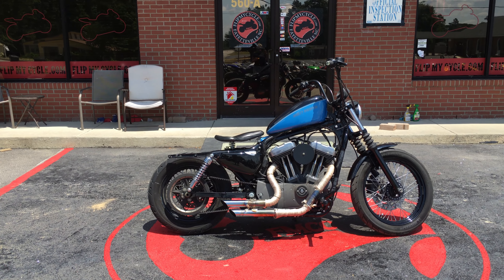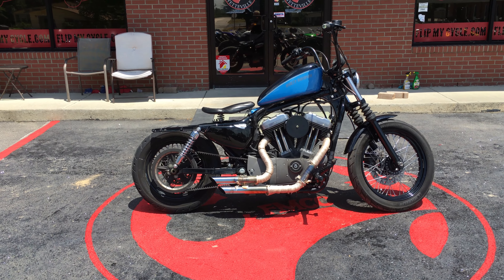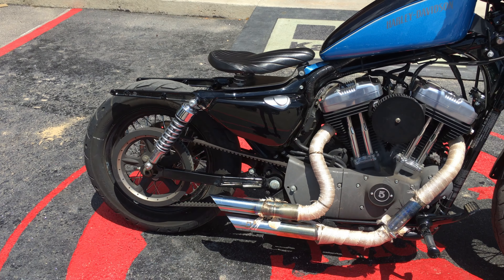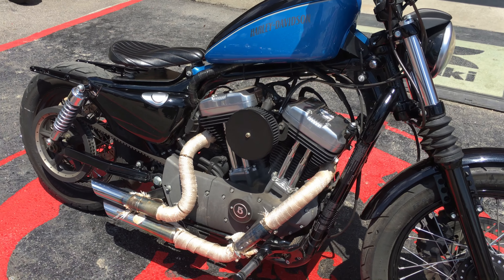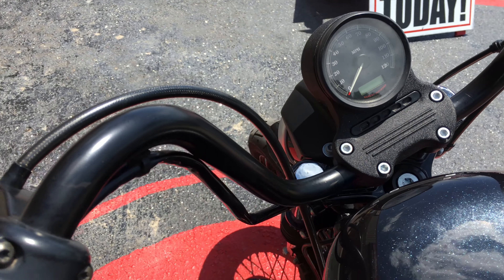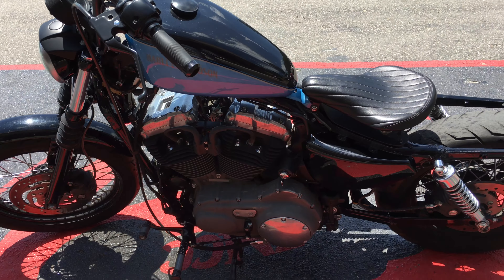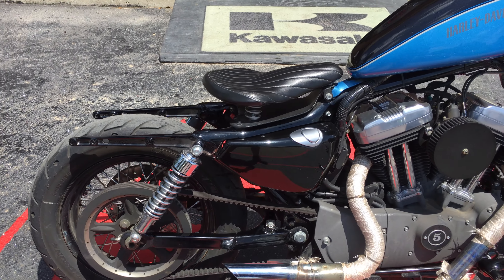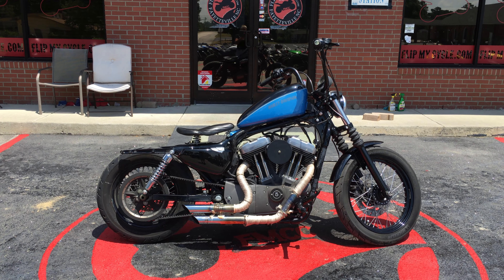Used 2012 Harley-Davidson XL1200 Nightster